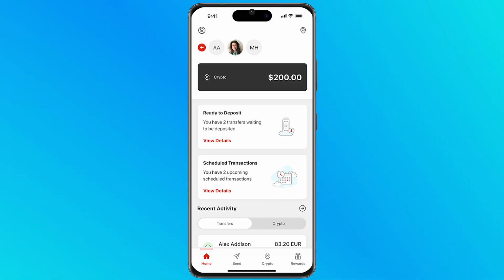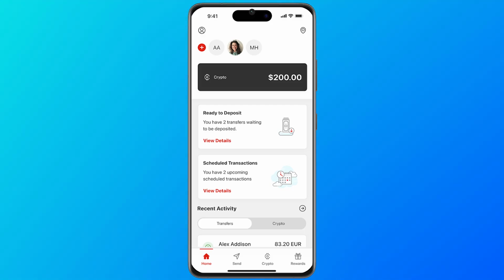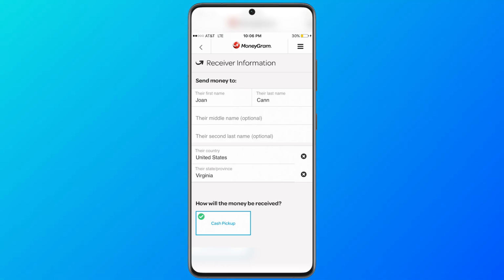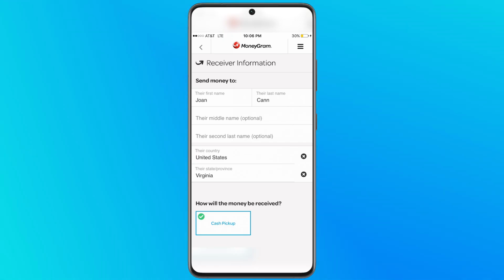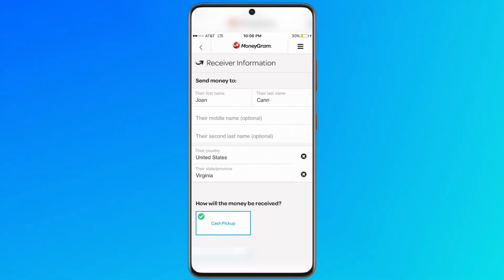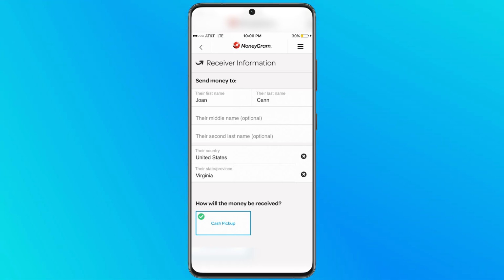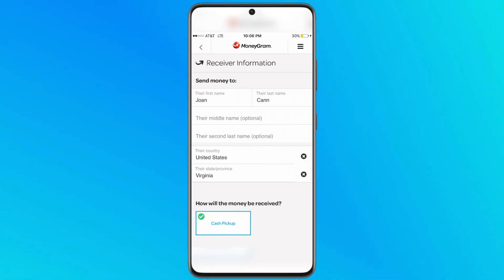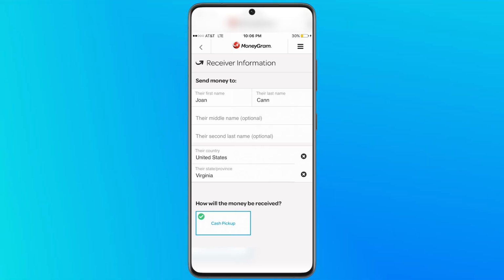How To Send Money With MoneyGram (2026) - Transfer Tutorial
Want to send money with MoneyGram? In this video, I'll show you how to send money with MoneyGram step by step. Whether you're sending money to family, friends, or making an international transfer, this guide will help you complete your transaction quickly and securely.